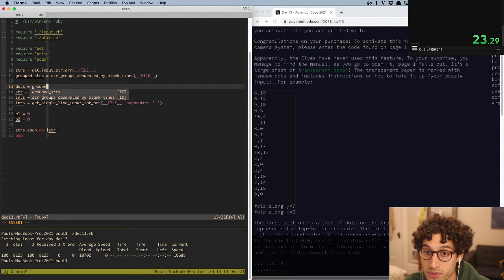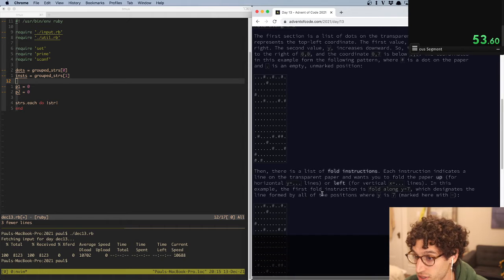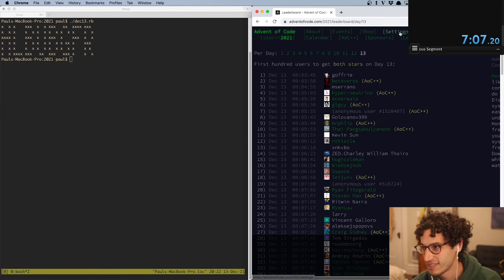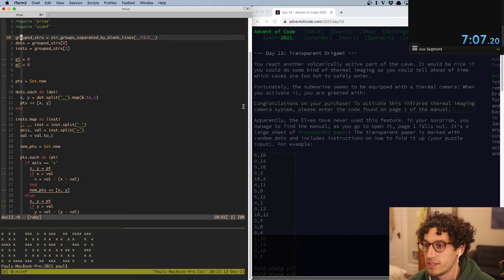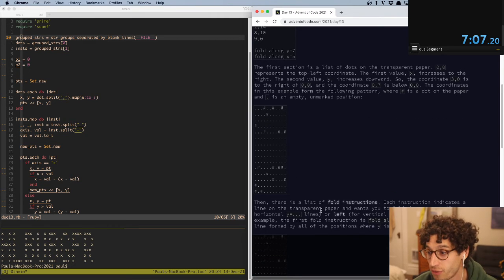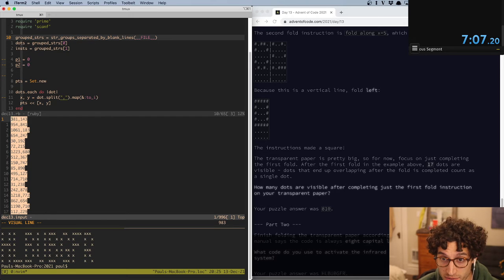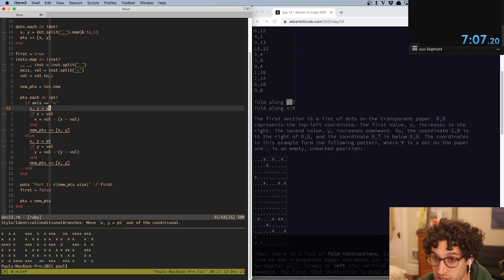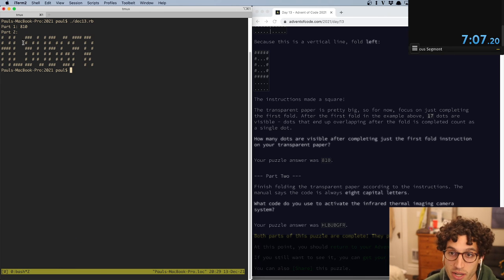Advent of Code 2021 Day 13: Transparent Origami (Unofficial 5:07/7:04)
Ah, didn't do this one live, but I did so well! Would've been HIGH up on the leaderboard!

Unofficial 5:07 for Part 1, would've been 49th globally (Leaderboard cutoff was 6:15)
Unofficial 7:04 for Part 2, would've been 21st globally (Leaderboard cutoff was 9:38)